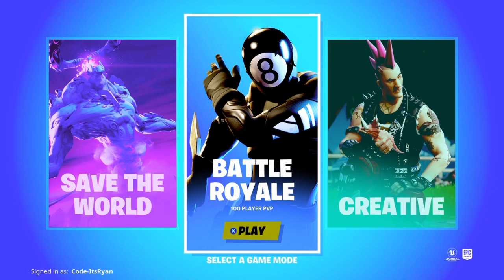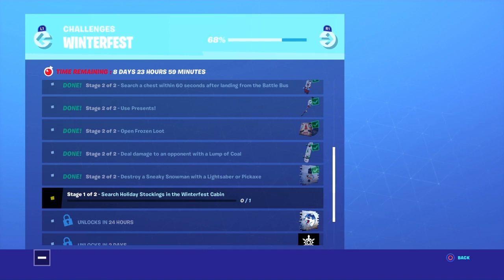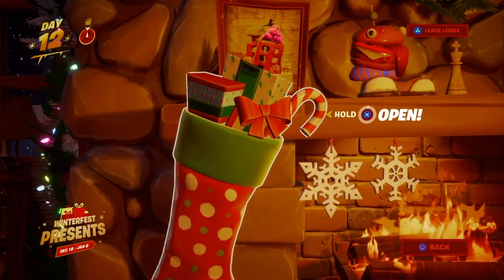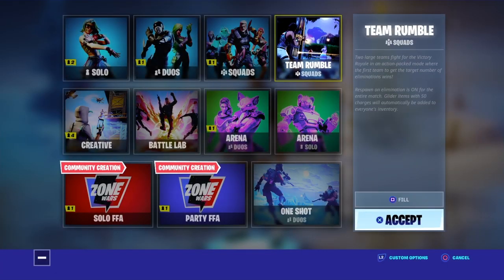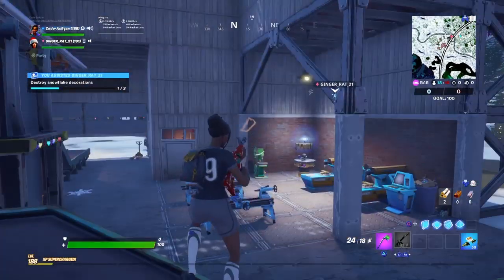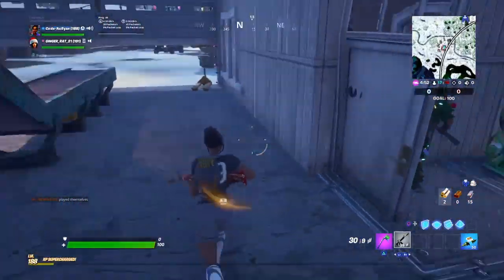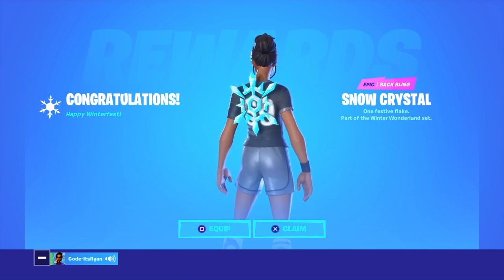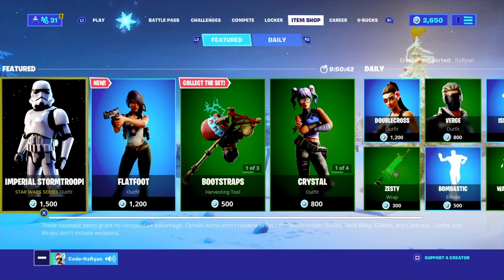"Destroy snowflake decorations" - ALL LOCATIONS (Fortnite Winterfest Challenge Guide)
Destroy snowflake decorations locations is Fortnite WINTERFEST Challenge for day 12 and I show all SNOWFLAKE DECORATION Locations

Destroy Snowflake Decorations Locations Guide - Fortnite Winterfest

For one of the Fortnite Battle Royale Chapter 2 Winterfest challenges you need to "Destroy Snowflake Decorations".

You can find Snowflake Decorations throughout the Battle Royale map, but an easy spot to find loads is Pleasant Park. Simply destroy 3 Snowflake Decorations to complete this winterfest challenge.

DESTROY SNOWFLAKE DECORATIONS *LOCATION GUIDE* Winterfest Challenges (Fortnite)

We Unlock the Snow Crystal Back bling after completing today's challenge

DESTROY SNOWFLAKE DECORATIONS - ALL LOCATIONS SNOWFLAKE DECORATIONS IN FORTNITE WINTERFEST CHALLENGE

Destroy Snowflake Decorations Location - Fortnite Winterfest Challenge

One of the Winterfest challenge in Fortnite Battle Royale is to destroy three snowflake decorations. You can find three snowflake decorations right next to each other and destroy at Retail Row Bear the Christmas tree.

Video Title: "Destroy snowflake decorations" - ALL LOCATIONS (Fortnite Winterfest Challenge Guide)

Video uploaded & owned by ItsRyan.